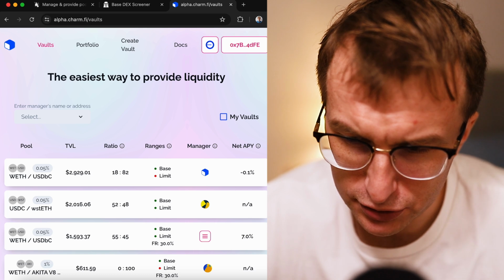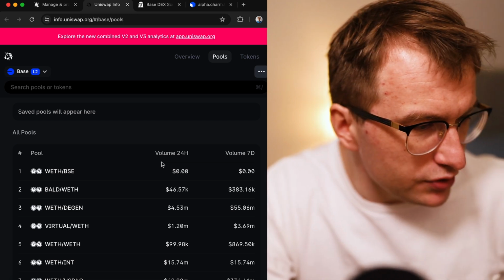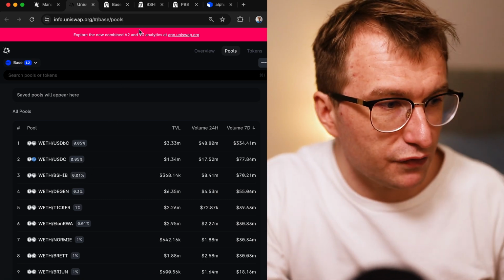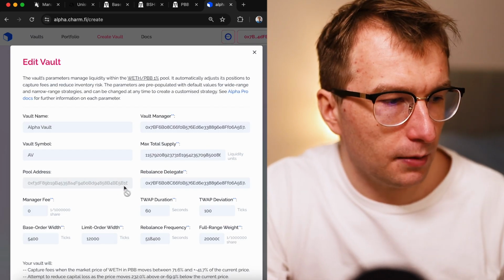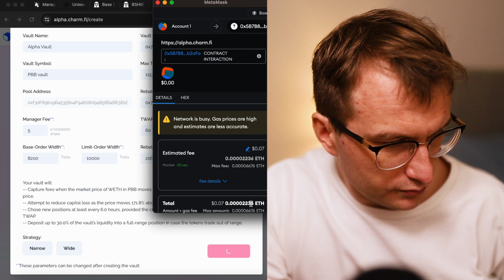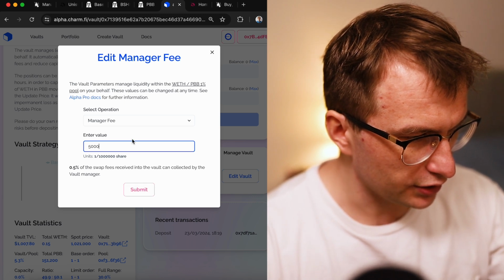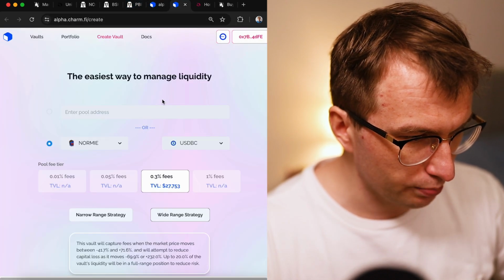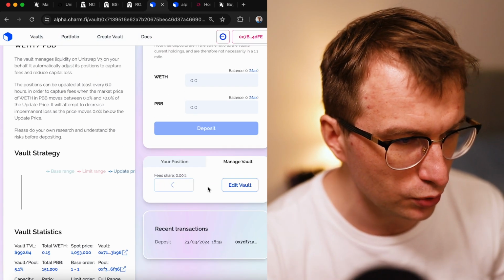500% Yield on Base with Uniswap V3 - Charm Finance